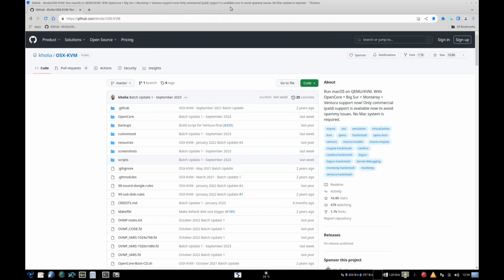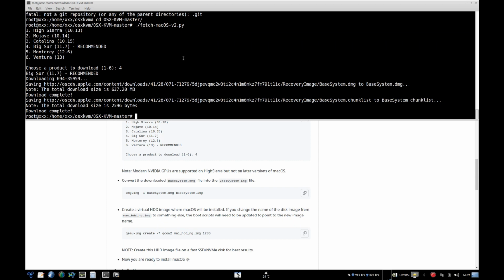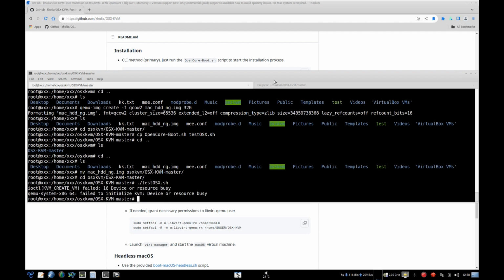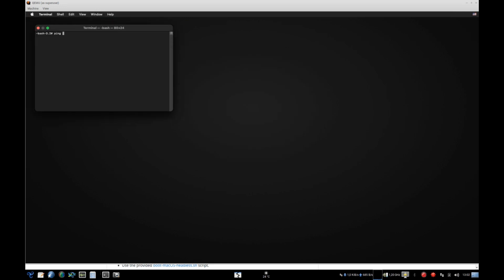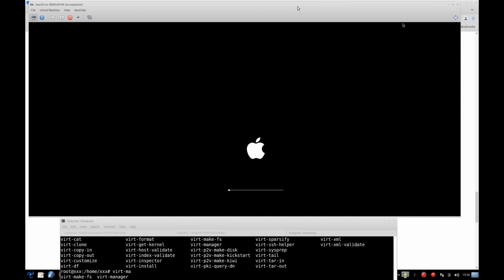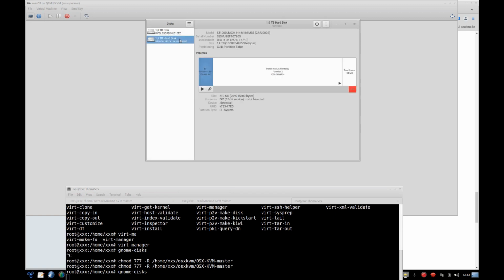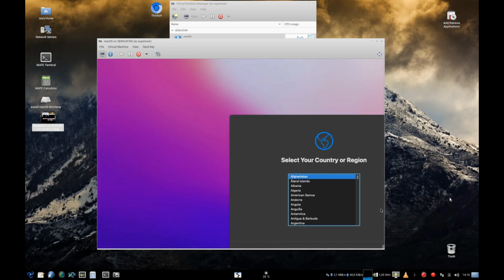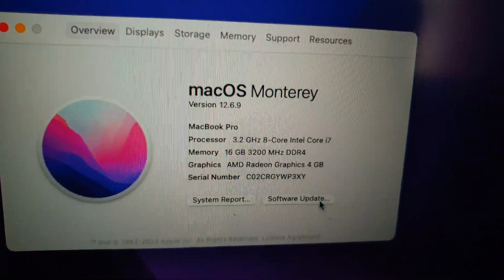Install MacOS from Ubuntu with OSX-KVM project